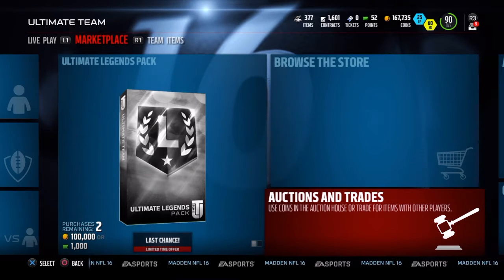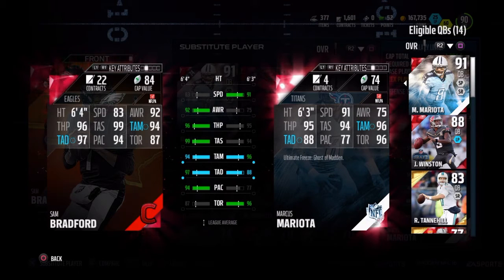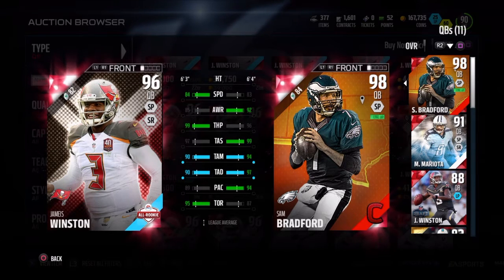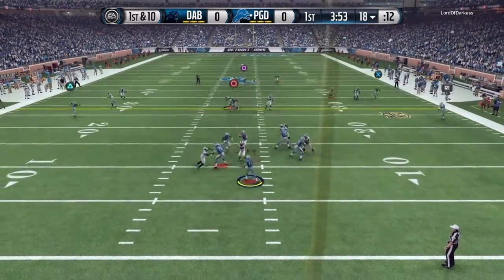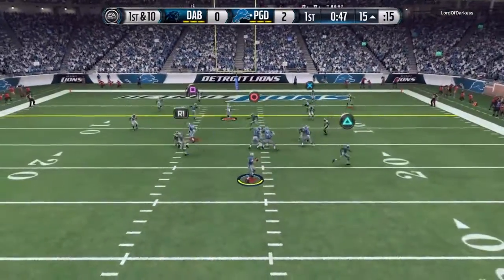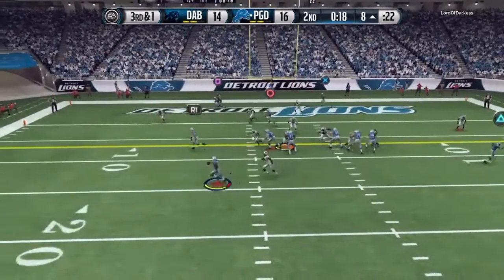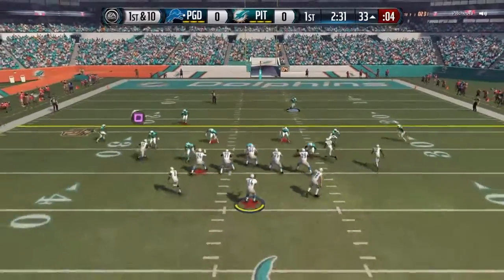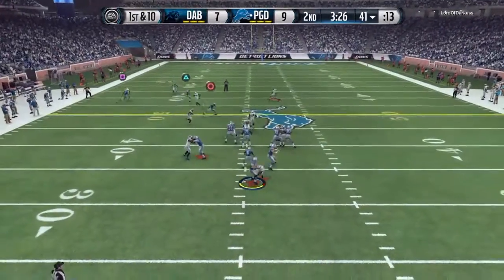SAM BRADFORD 98 OVR REVIEW MADDEN 16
sub for more reviews and let me know what reviews you want to see
Add me on psn:indianboi25